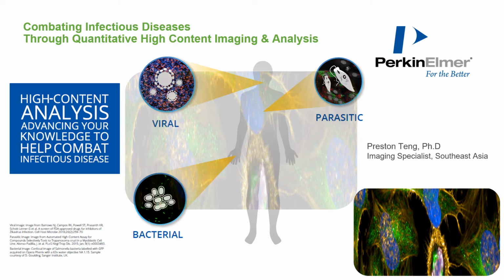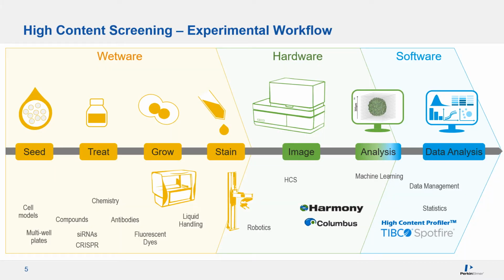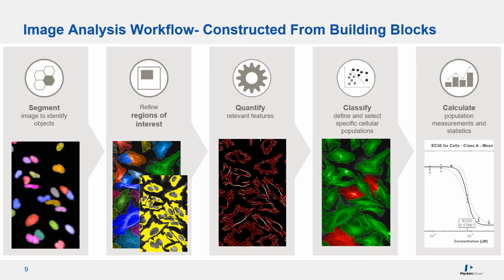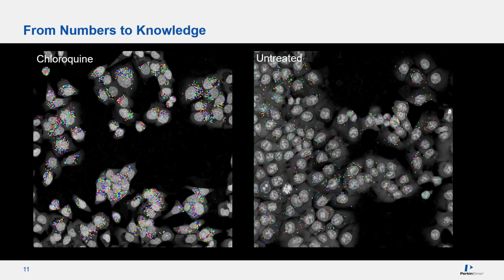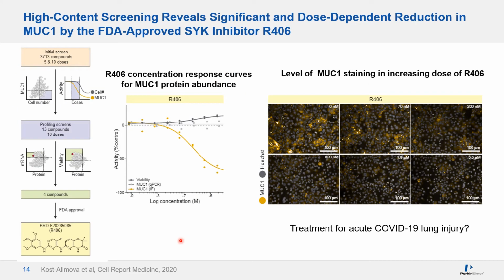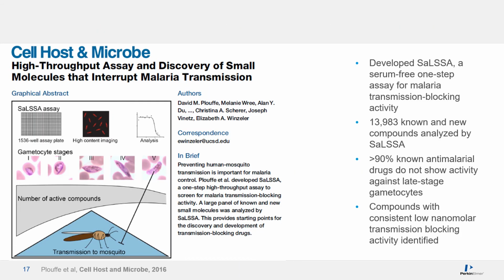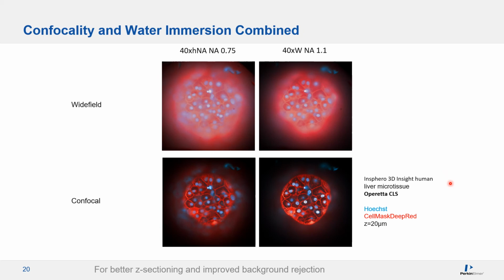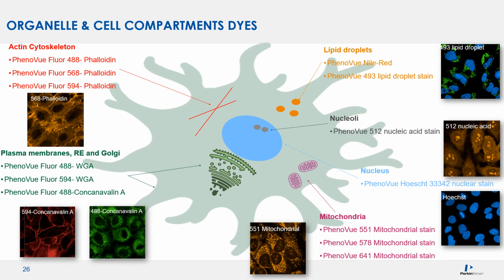Operetta® High Content Imaging System by Perkin Elmer Pte Ltd